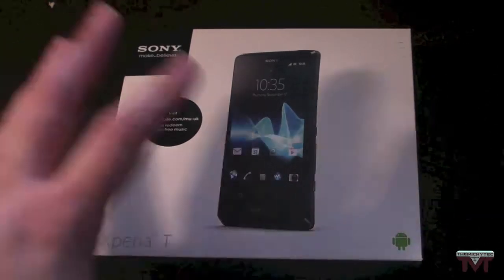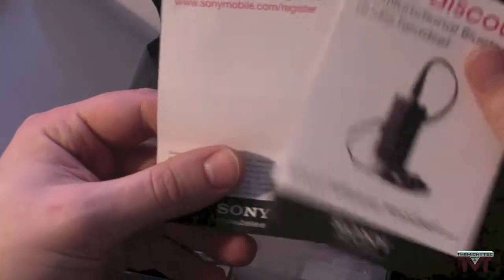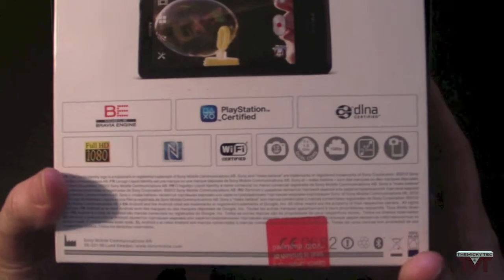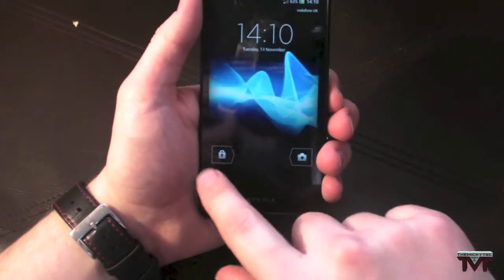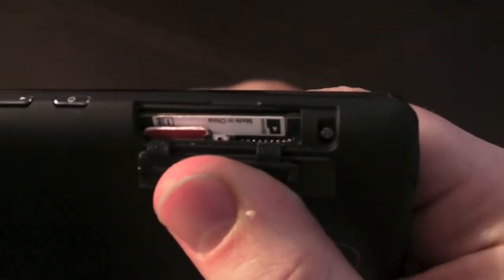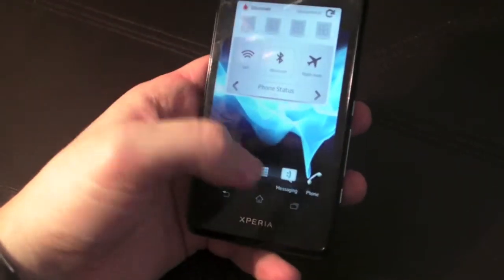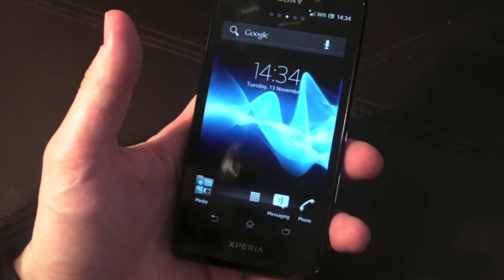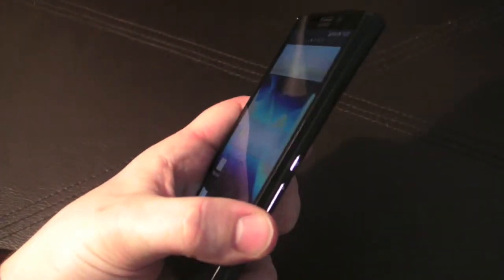Unboxing Of The Sony Xperia T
GENERAL 2G Network GSM 850 / 900 / 1800 / 1900
3G Network HSDPA 850 / 900 / 1700 / 1900 / 2100
SIM Micro-SIM
Announced 2012, August
  - Touch-sensitive controls
DISPLAY Type TFT capacitive touchscreen, 16M colors
Multitouch Yes, up to 4 fingers
Protection Shatter proof and scratch-resistant glass
  - Timescape UI
- Sony Mobile BRAVIA Engine
SOUND Alert types Vibration; MP3 ringtones
Loudspeaker Yes
3.5mm jack Yes
DATA GPRS Up to 70.4 kbps
EDGE Up to 236.8 kbps
Speed HSDPA, 42.2 Mbps; HSUPA, 5.76 Mbps
WLAN Wi-Fi 802.11 a/b/g/n, dual-band, Wi-Fi Direct, DLNA, Wi-Fi hotspot
Bluetooth Yes, v3.1 with A2DP
NFC Yes
USB Yes, microUSB (MHL) v2.0
CAMERA Primary 13 MP, 4128x3096 pixels, autofocus, LED flash, check quality
Features Geo-tagging, touch focus, face detection, image stabilization
Video Yes, 1080p@30fps, continuous autofocus, video light, video stabilizer, check quality
Secondary Yes, 1.3 MP, 720p@30fps
FEATURES OS Android OS, v4.0.4 (Ice Cream Sandwich), planned upgrade to v4.1
Chipset Qualcomm MSM8260A Snapdragon
CPU Dual-core 1.5 GHz Krait
GPU Adreno 225
Sensors Accelerometer, gyro, proximity, compass
Messaging SMS (threaded view), MMS, Email, IM, Push Email
Browser HTML5
Radio Stereo FM radio with RDS
GPS Yes, with A-GPS support and GLONASS
Java Yes, via Java MIDP emulator
Colors Black, White, Silver
  - 50 GB of Cloud storage (time limited offer)
- SNS integration
- TV-out (via MHL A/V link)
- Active noise cancellation with dedicated mic
- MP4/H.263/H.264/WMV player
- MP3/eAAC+/WMA/WAV/Flac player
- Document viewer
- Photo viewer/editor
- Voice memo/dial
- Predictive text input
BATTERY   Standard battery, Li-Ion 1850 mAh
Talk time Up to 7 h (2G) / Up to 7 h (3G)
MISC SAR US  1.07 W/kg (head)     0.88 W/kg (body)
SAR EU  0.85 W/kg (head)
Price group
TESTS Display Contrast ratio: 1.894:1 (sunlight)
Battery life Endurance rating 36h